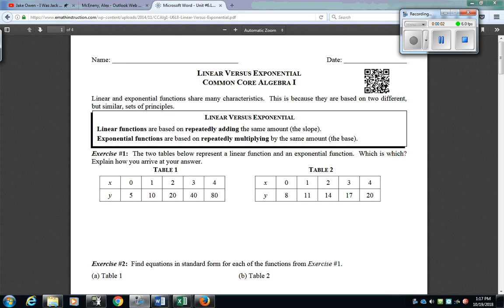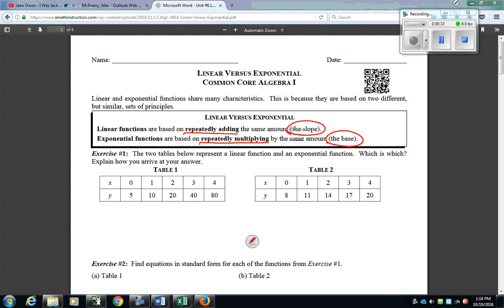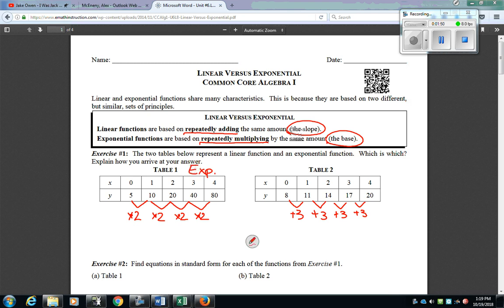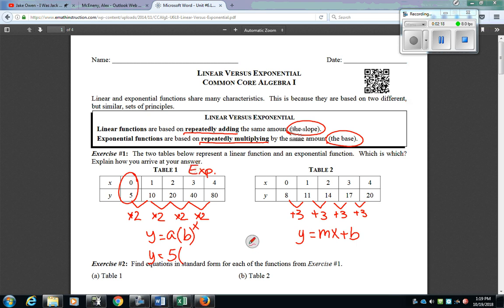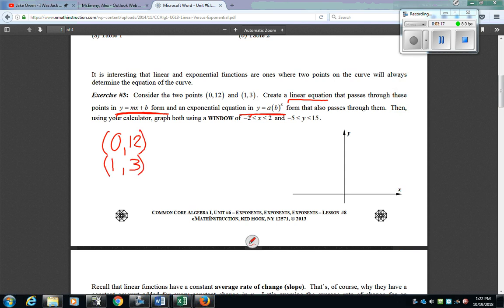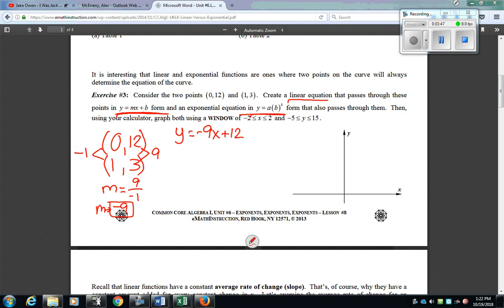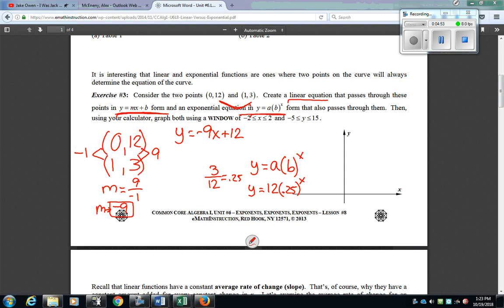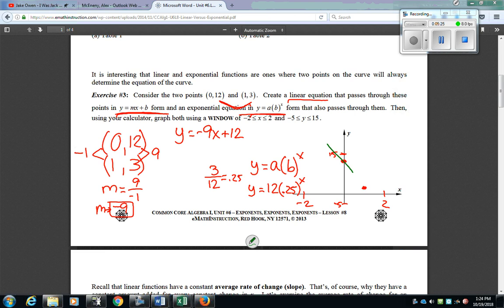Alg CC Linear Versus Exponential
This video contains information on how to determine if a table of values resembles either a linear or exponential function.

Check for Understanding:
1.) In your own words, describe one difference between a linear and an exponential function.
2.) Fill in the blank. A linear function contains repeated (insert blank) and a exponential function contains repeated (Insert blank).